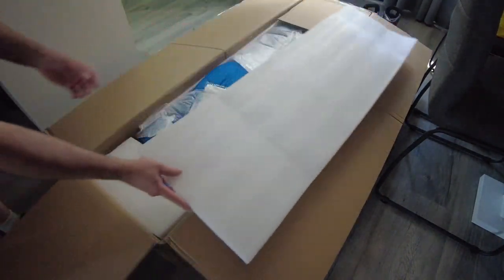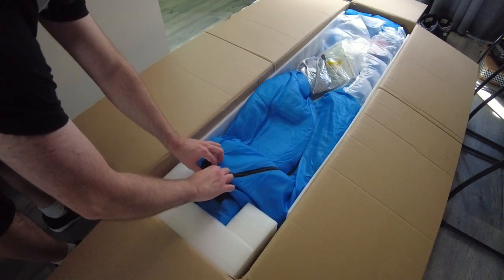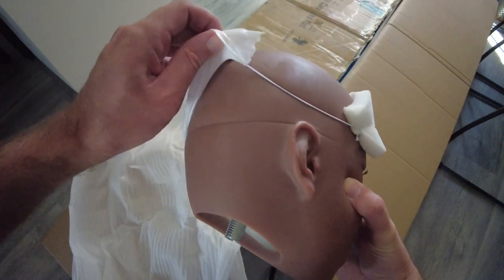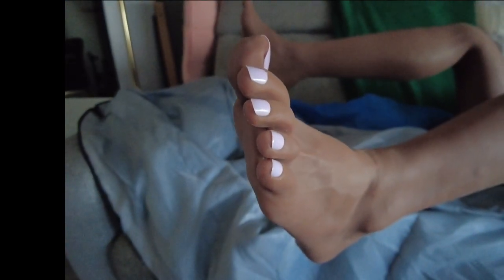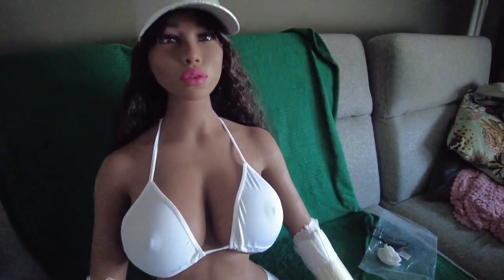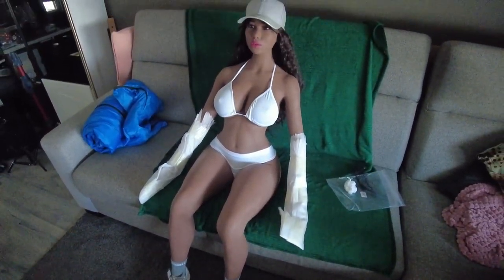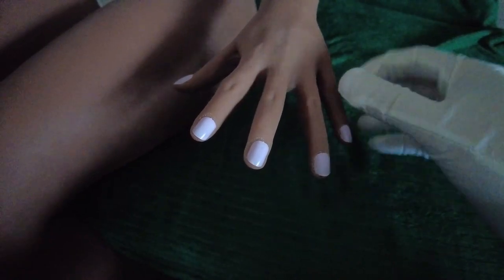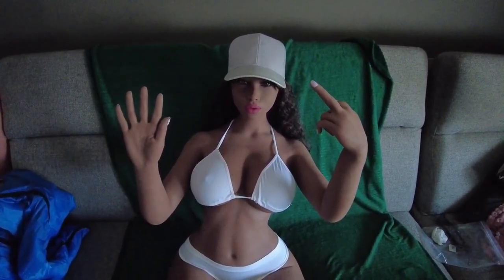Unboxing IronTechDoll 164cm plus Gel tpe black doll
Irontechdoll.com thanks again. Go check them out right now!